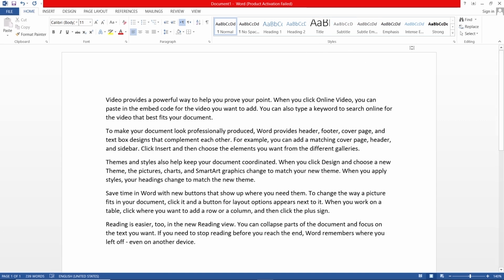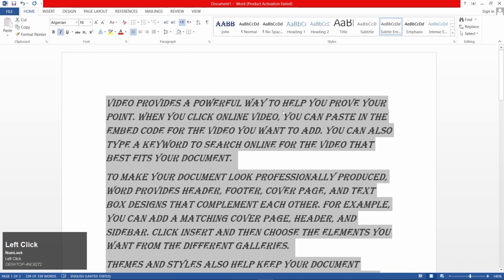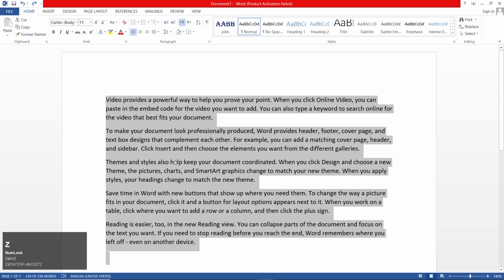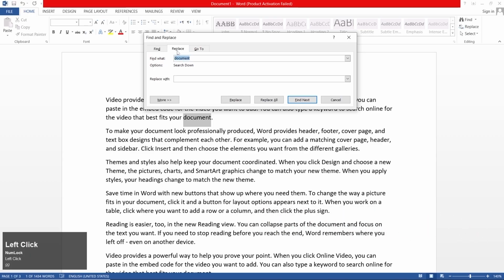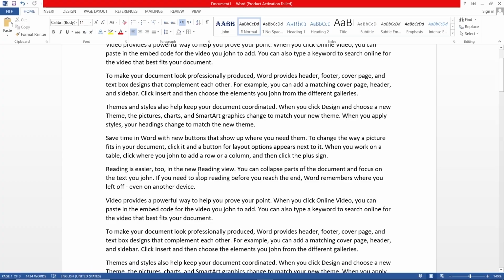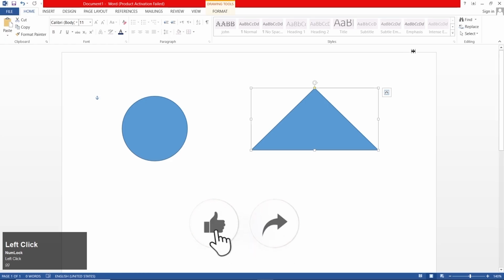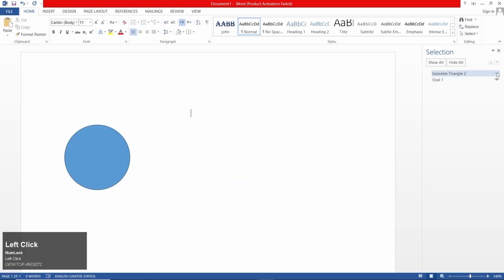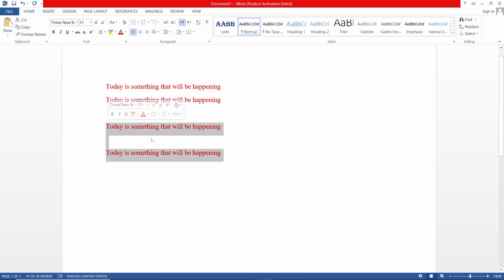MS word for beginners - styles & editing - class 02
hi there, in this tutorial we will try to learn the class 02 of ms word in which we will learn ms word for beginners, and we will also make some styles, and there will be an interesting editing option to edit text and do some more.